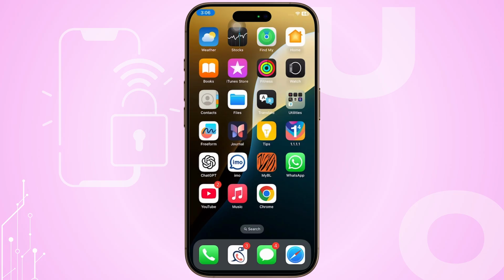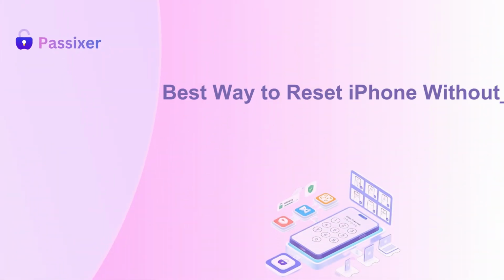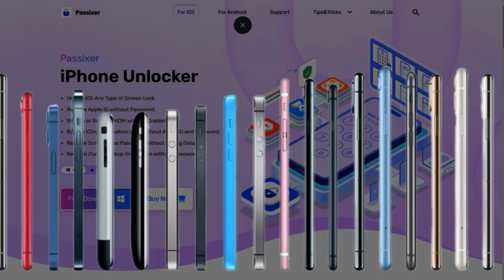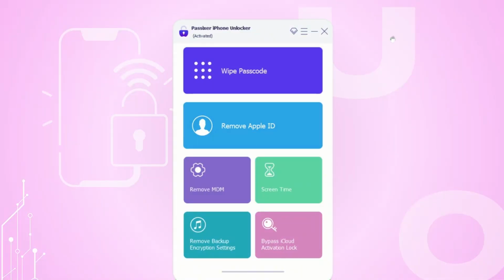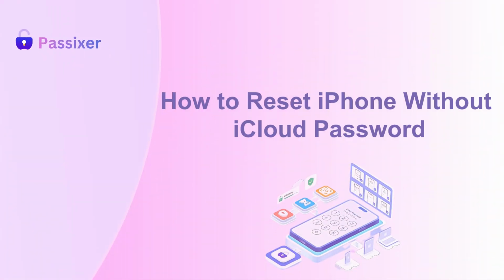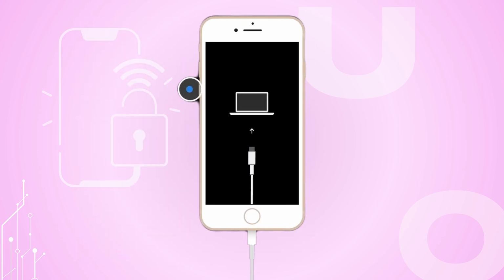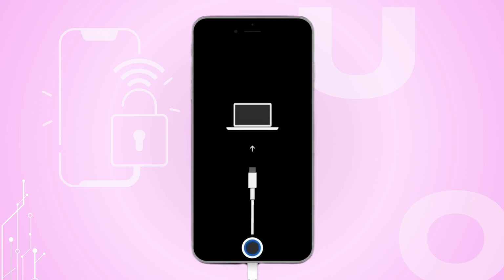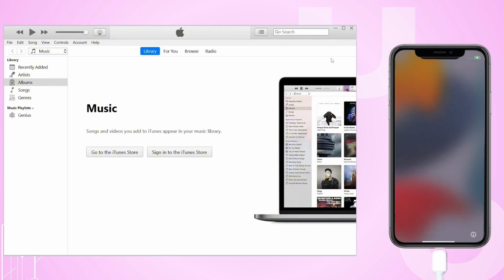How to Reset iPhone Without iCloud Password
💡Can I factory reset my iPhone without an iCloud password?
💡How can I erase my iPhone if I don't know my iCloud password?
💡How do I restore my iPhone from iCloud without the password?

📌Timestamps:
00:20 Can you Reset iPhone Without iCloud Password?
00:34 How to Reset iPhone Without iCloud Password or iTunes or Computer
01:01 Best Way to Reset iPhone Without iCloud Password or iTunes [100% Working]
01:59 How to Reset iPhone Without iCloud Password

✨Passixer Unlocker is a comprehensive tool designed to handle various iPhone unlocking needs. It can unlock screen locks, remove MDM profiles, bypass iCloud activation, and eliminate Apple IDs, Screen Time passcodes, and iTunes backup encryption. Boasting an impressive 99% success rate, it stands out from the competition. With its intuitive interface, users can effortlessly begin the unlocking process—simply connect your device to a computer, and Passixer Unlocker takes care of the rest.